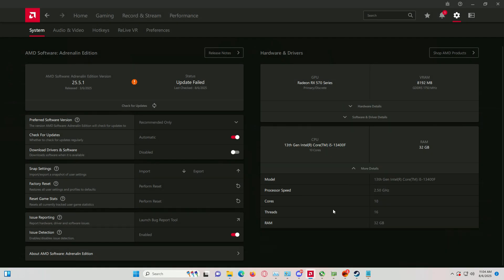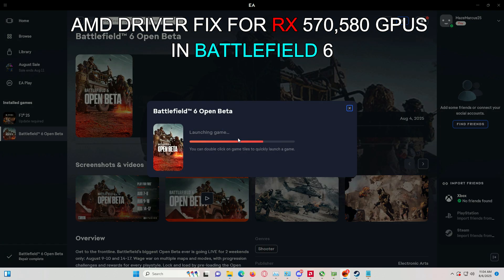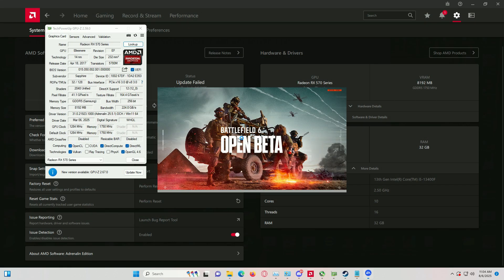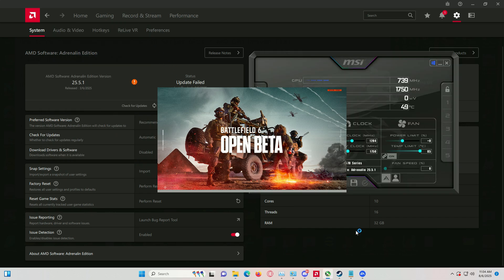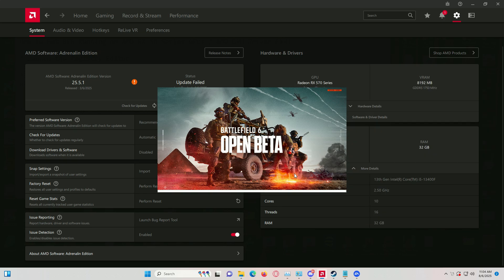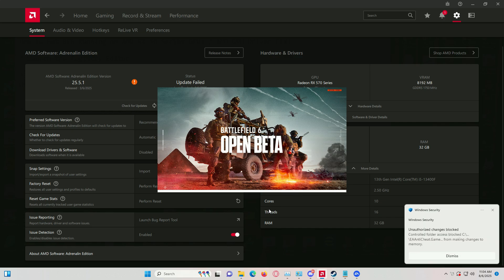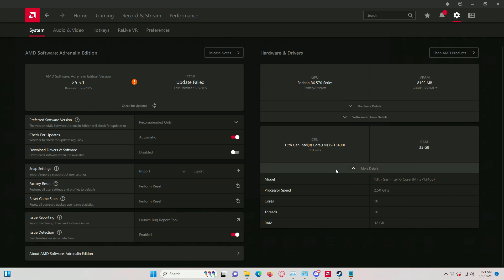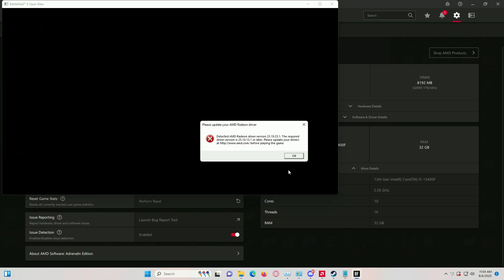Battlefield 6 Crash Fix Guide for AMD GPUs!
BF6 FIX for AMD RX Series GPUs

Having issues running Battlefield 6 on your AMD GPU? Here’s a quick registry fix that may solve the problem.

► Steps to Apply the Fix (Method 1):

Open the Registry Editor (regedit)

Navigate to:
HKEY_LOCAL_MACHINE\SYSTEM\CurrentControlSet\Control\Video

Look through each subfolder until you find one that ends with \0000

Create a backup of the folder by right-clicking on it and selecting Export

Locate the ReleaseVersion entry inside the 0000 folder

Double-click it and change the value to:
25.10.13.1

Close the Registry Editor and restart your PC

► Method No. 2 (One-Click Fix)

This method is very simple — just run the files and it will automatically apply the registry fix for you.

Make sure to run both files as Administrator or the fix will not work.